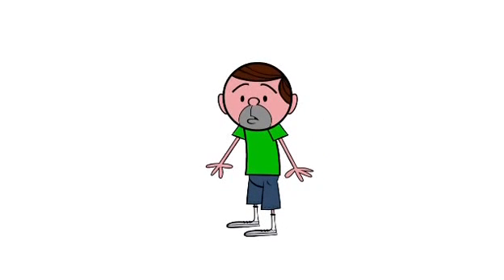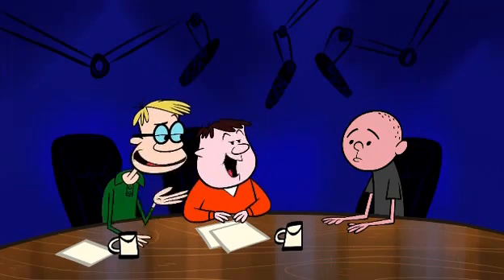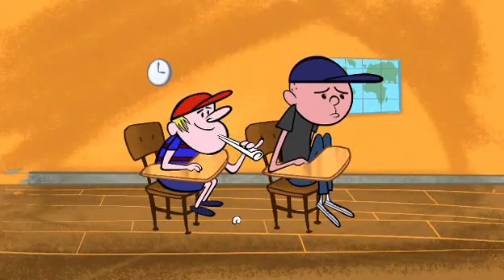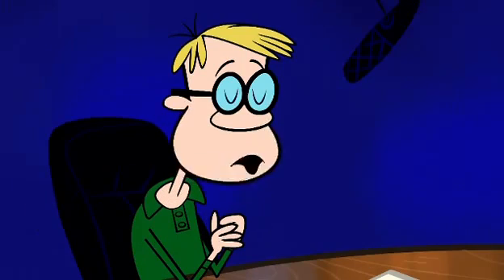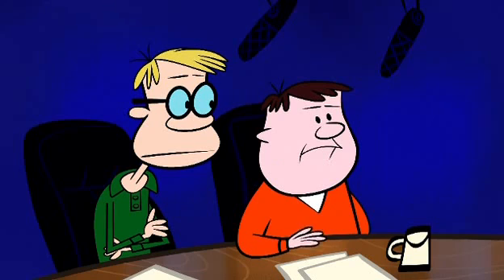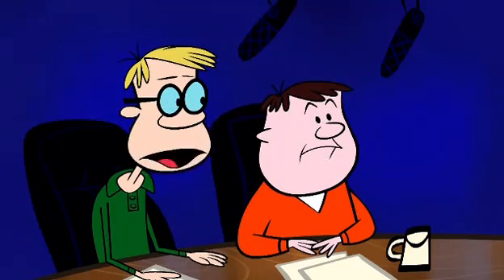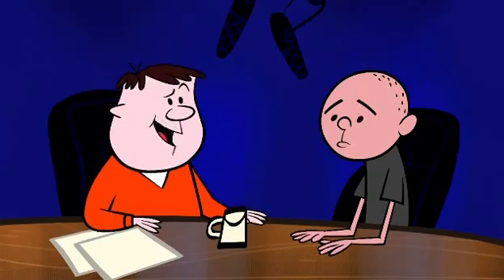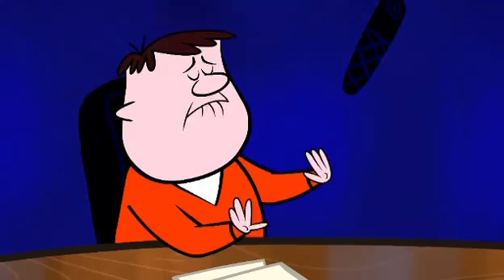Karl Pilkington talks about time travel